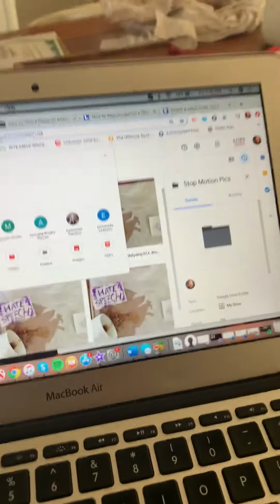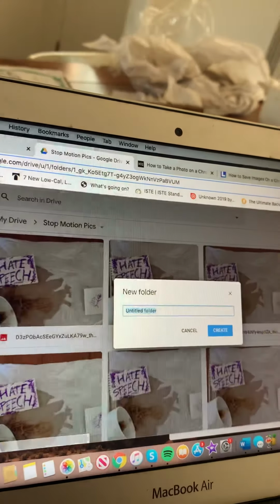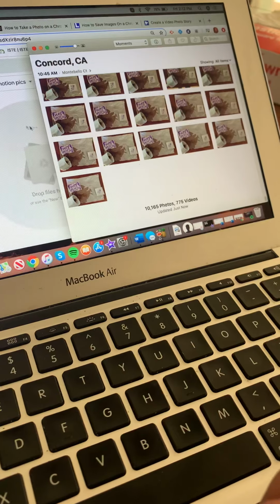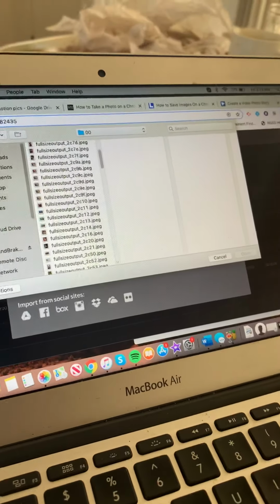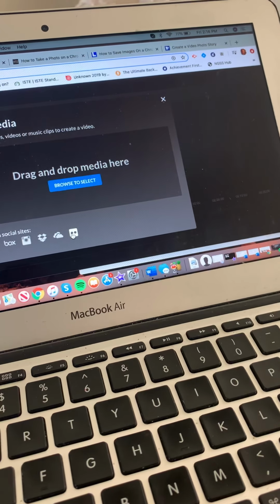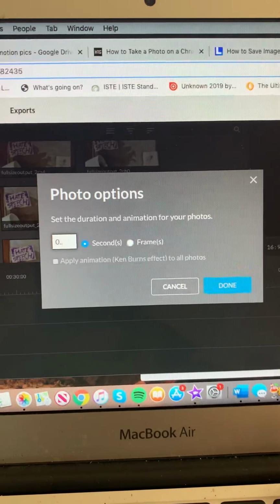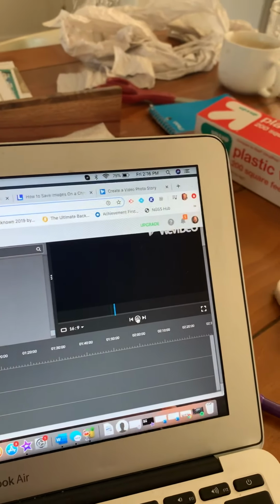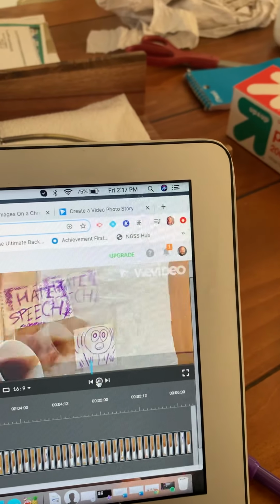Stop Motion Instructions